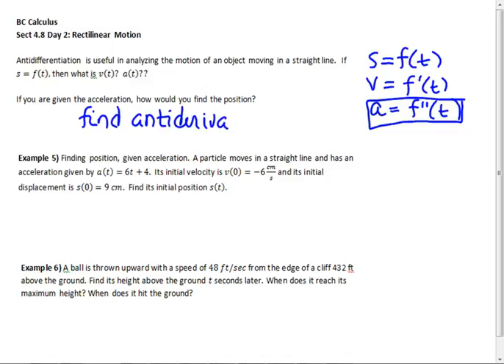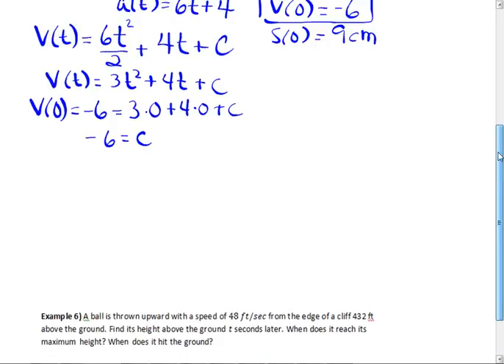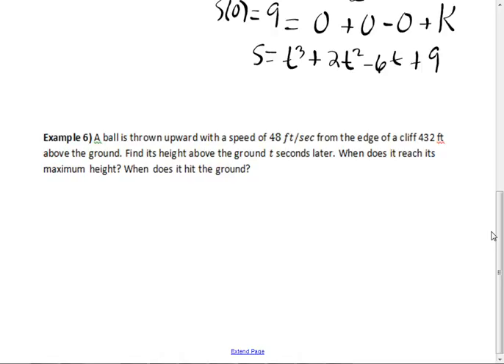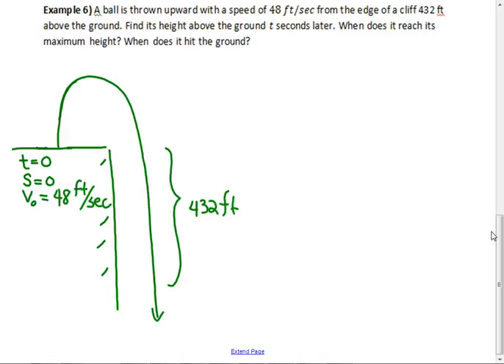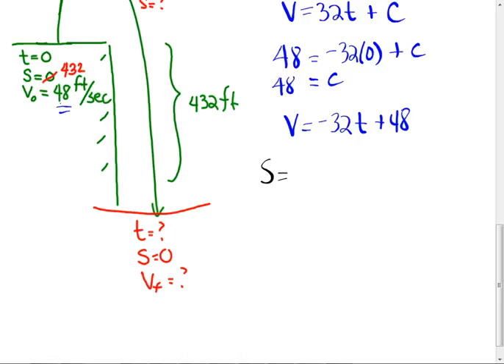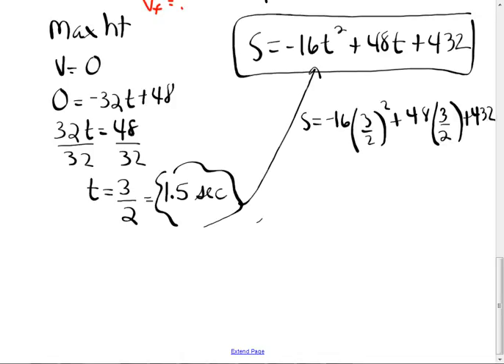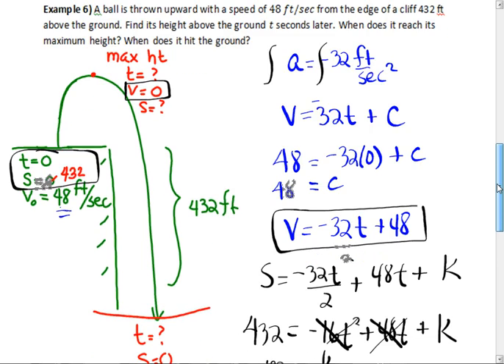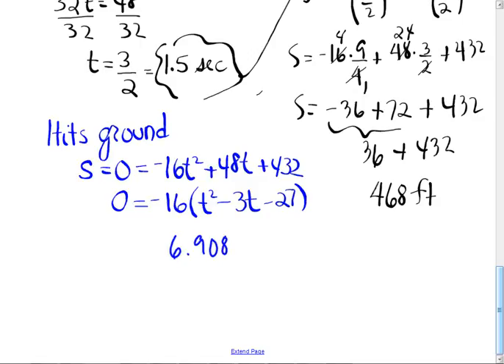Sect 4 8 Day 2